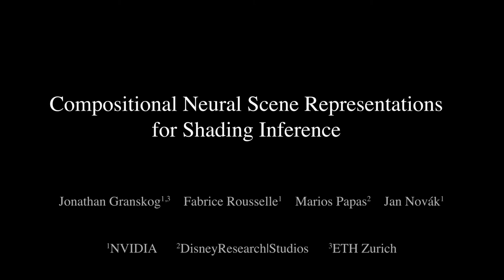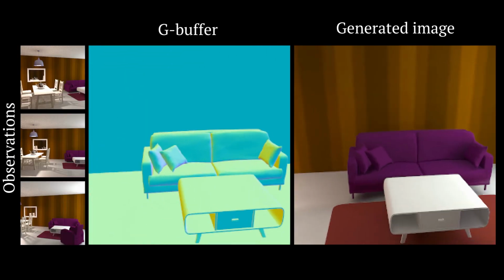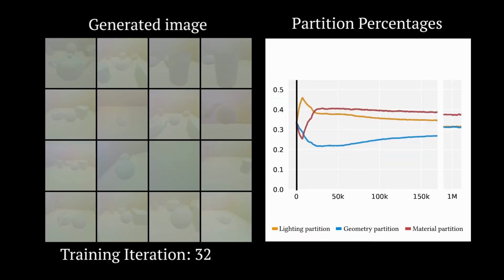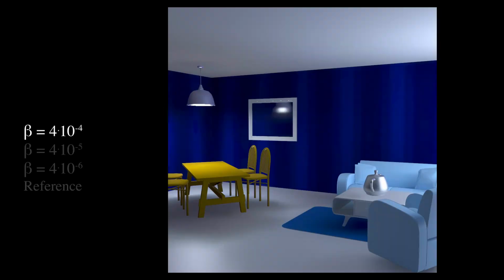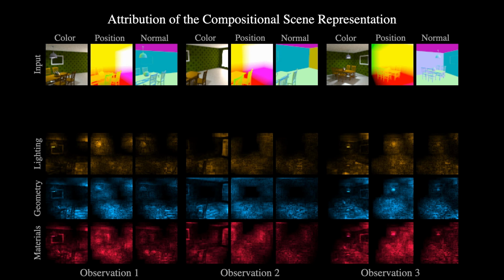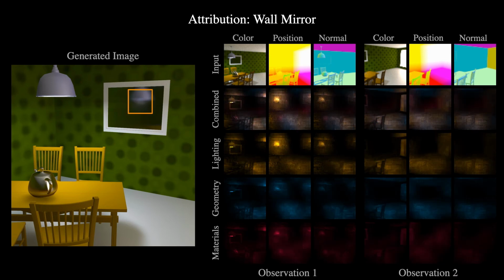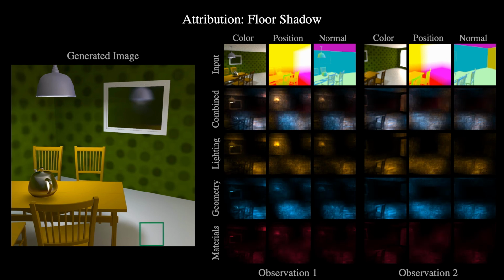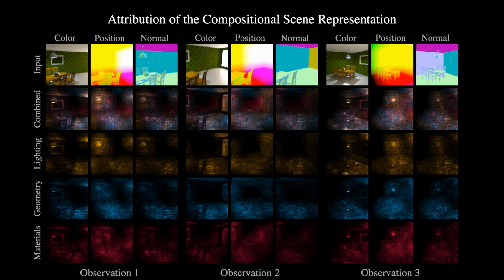Compositional Neural Scene Representations for Shading Inference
Special thanks to Espen Knoop for the narration of this video.

We present a technique for adaptively partitioning neural scene representations. Our method disentangles lighting, material, and geometric information yielding a scene representation that preserves the orthogonality of these components, improves interpretability of the model, and allows compositing new scenes by mixing components of existing ones. The proposed adaptive partitioning respects the uneven entropy of individual components and permits compressing the scene representation to lower its memory footprint and potentially reduce the evaluation cost of the model. Furthermore, the partitioned representation enables an in-depth analysis of existing image generators. We compare the flow of information through individual partitions, and by contrasting it to the impact of additional inputs (G-buffer), we are able to identify the roots of undesired visual artifacts, and propose one possible solution to remedy the poor performance. We also demonstrate the benefits of complementing traditional forward renderers by neural representations and synthesis, e.g. to infer expensive shading effects, and show how these could improve production rendering in the future if developed further.